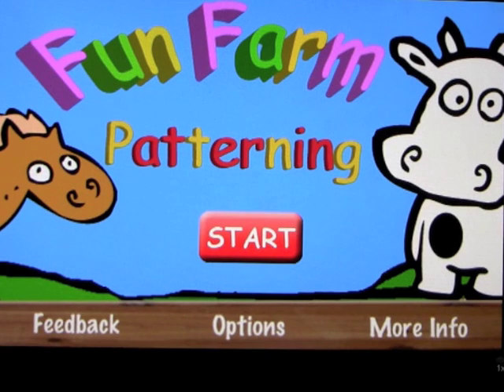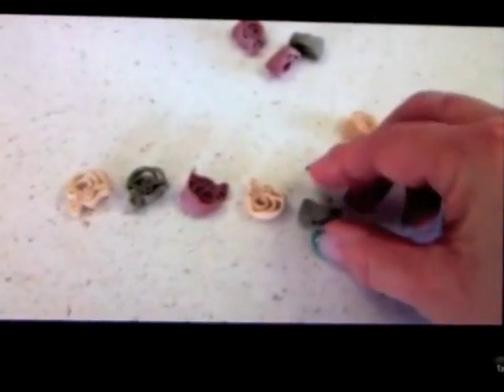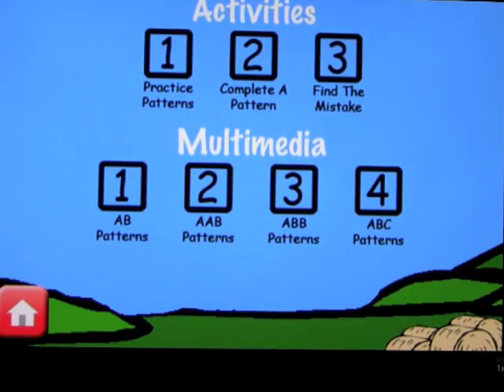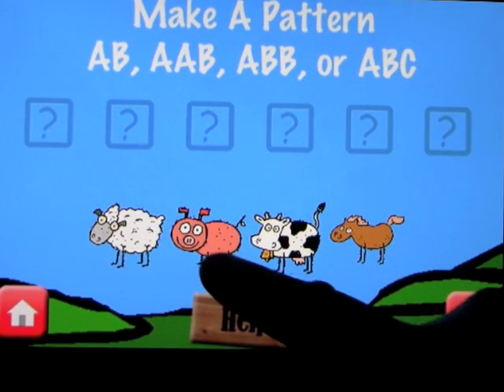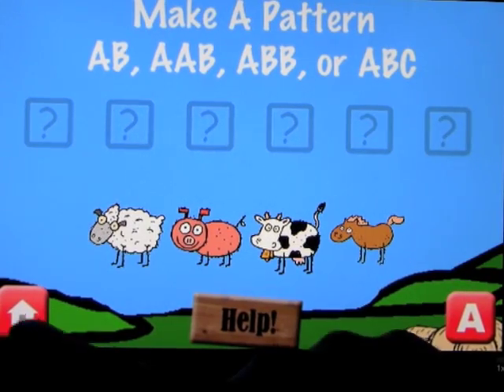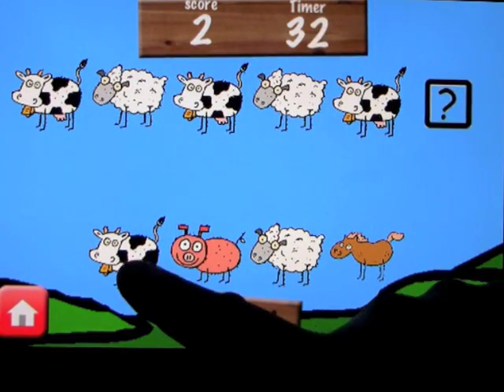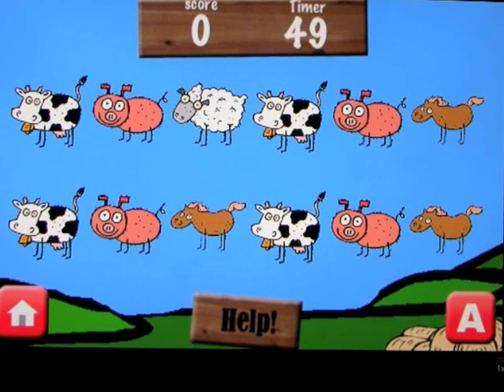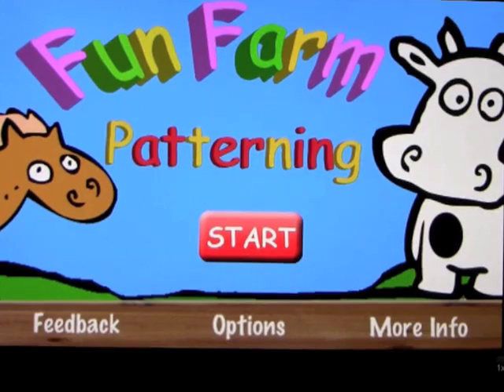Fun Farm, Patterning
Welcome to the Fun Farm Patterning App, developed in conjunction with a 20 year veteran Primary School Teacher. This App has been designed for children aged 5-8. Your child will delight in the visuals and sounds of the recognizable farm animals (as seen in our "Discover Farms" App!) solving patterning problems and developing higher level thinking skills all the while. Creativity will be explored though the process of creating their own patterns in Activity 1. After they have accomplished this, they move onto Activities 2 and 3 which involve completing patterns and finding mistakes in patterns. Positive reinforcement include the sounds of children shouting "hurray" as well as the timed/score reward system. This App will enrich your child's patterning skills, which is threaded through the curriculums in both Canada and the United States at the Primary Level. Patterning is a great way to help young children develop strong thinking and problem-solving skills. It also helps develop a solid foundation for Mathematics, including algebraic thinking. Have fun!